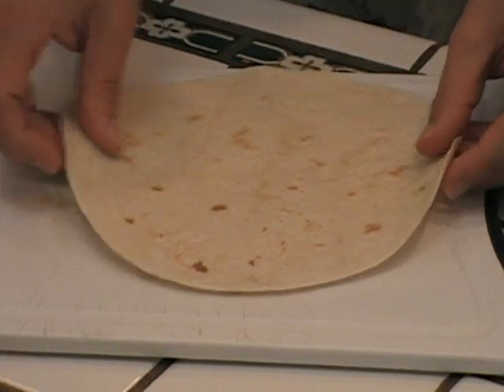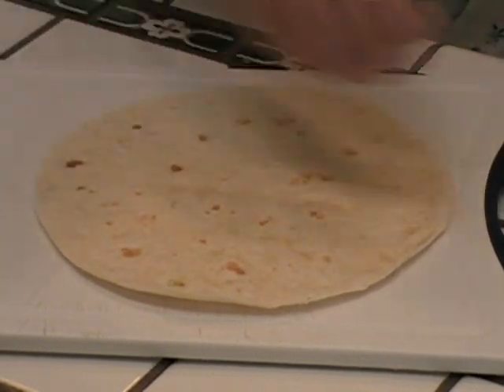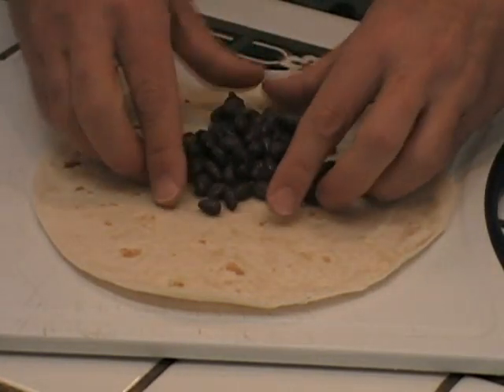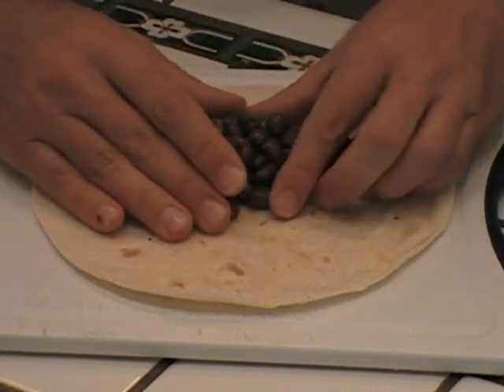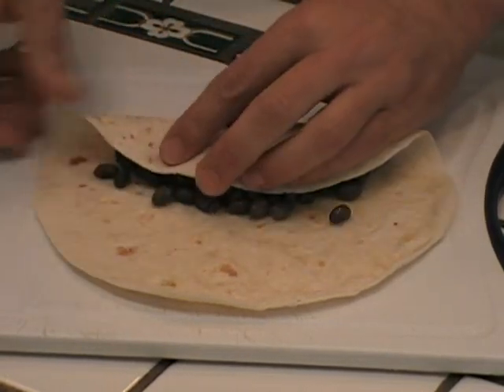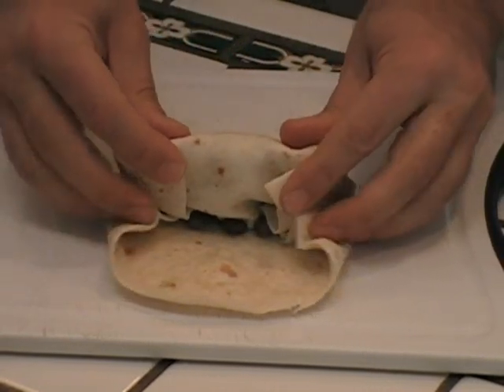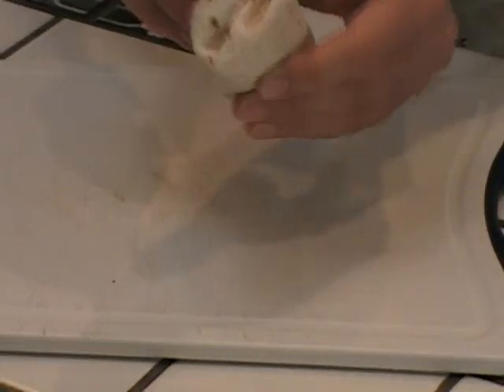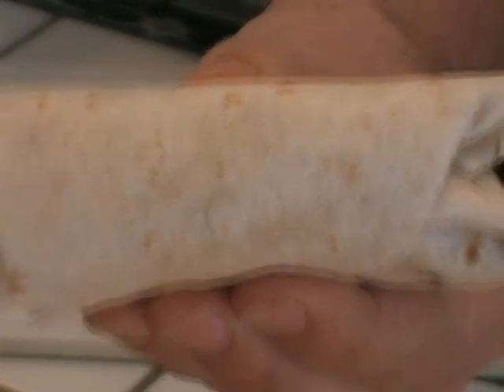How to...Roll a Burrito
Mike loves Mexican food and enjoys burritos all the time.  Today he demonstrates a simple and fast way to roll a tortilla for making a burrito.